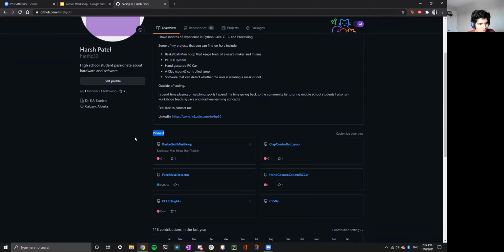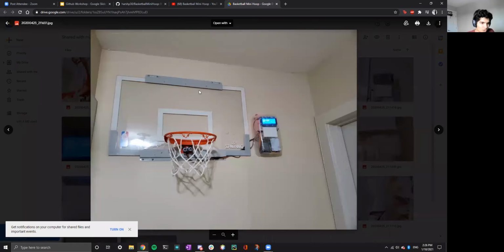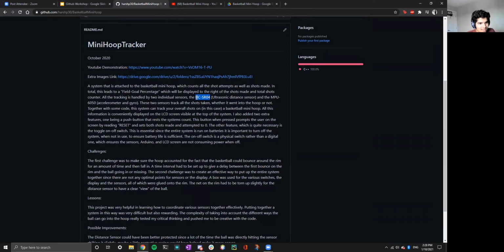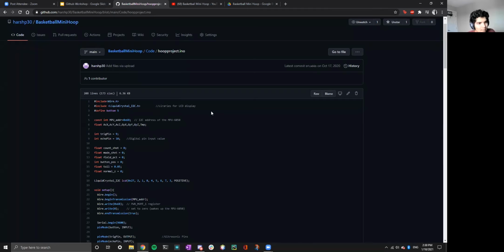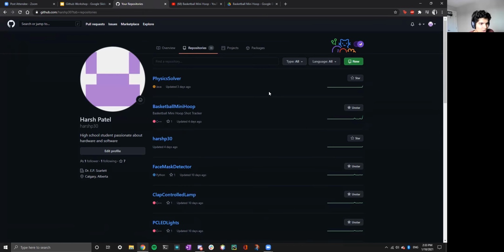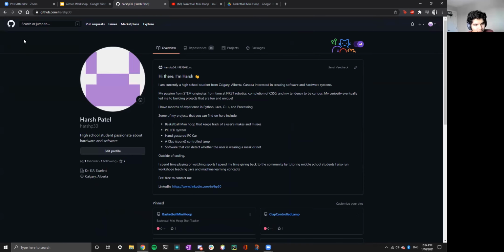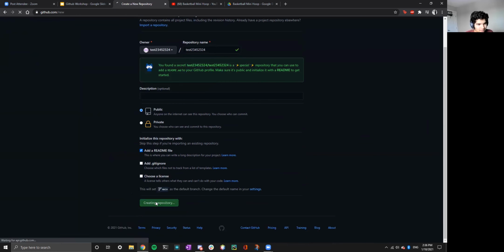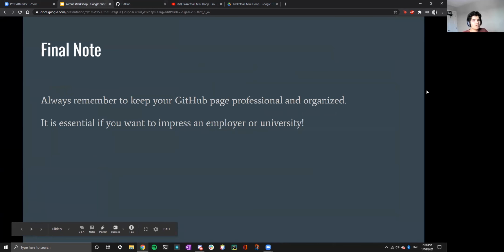GitHub Workshop: Part 2 of 2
Want to learn how to create a software portfolio? Want to learn how to use GitHub? This is the right video to watch! In here, our instructor Harsh P. will teach you more about how to use this software!

This video is the last of a two-part workshop.

OFFICIAL LINKS AND SOCIAL MEDIA PAGES

CREDITS
This was edited by Nadine L. and Hans S..